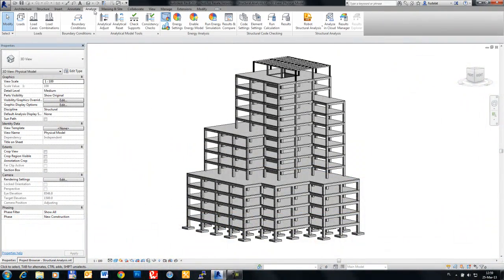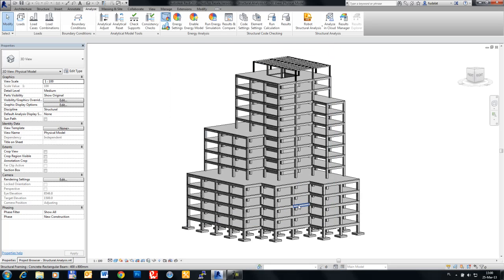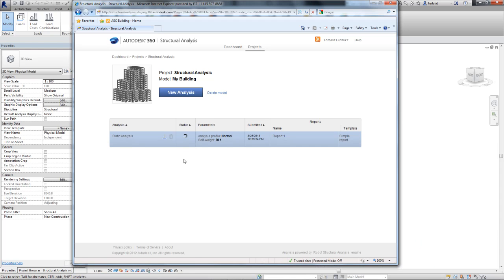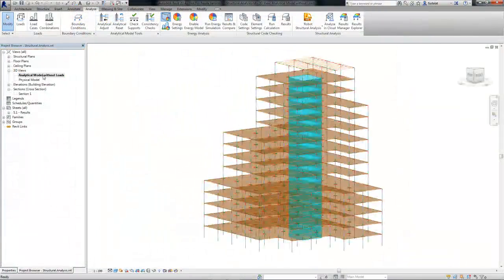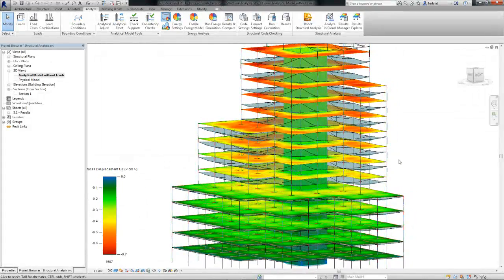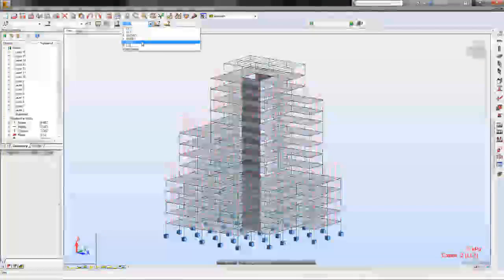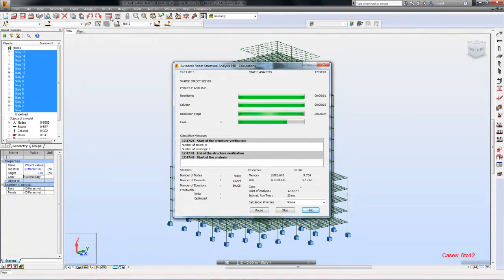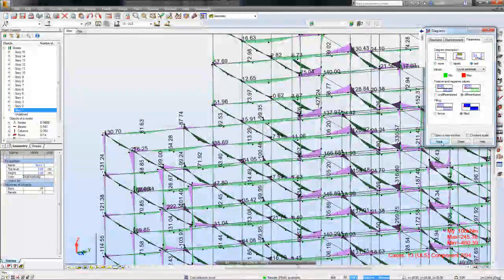Building Design Suite 2014'te Yapısal Analiz (Structural Analysis)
Autodesk Building Design Suite 2014 Premium ve Ultimate sürümü ile birlikte yapısal analiz işlemlerinin nasıl yapılacağını öğrenin.